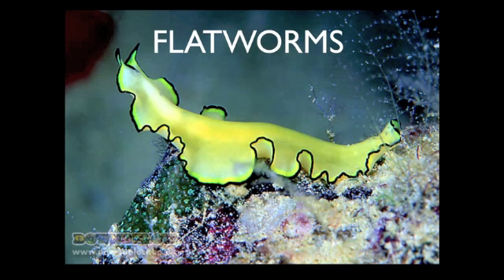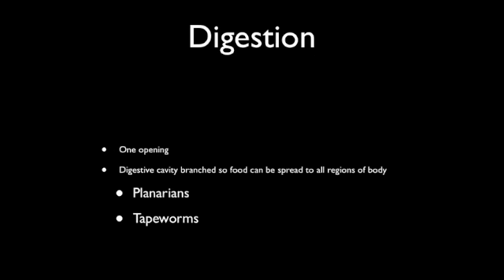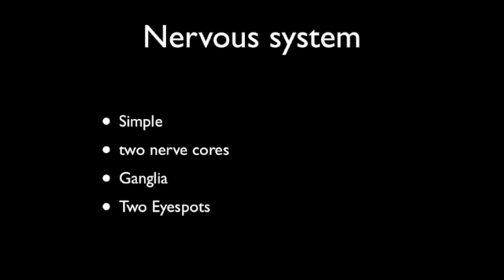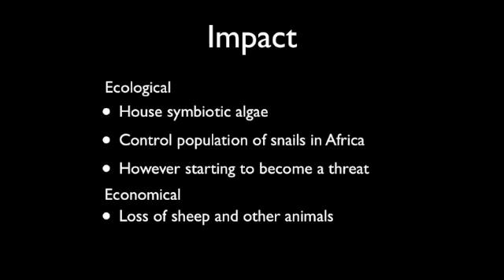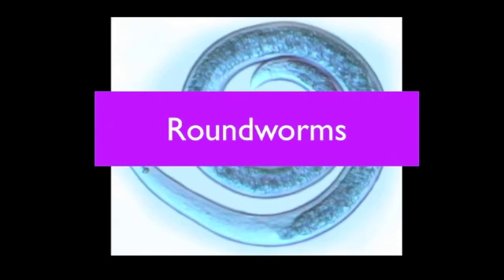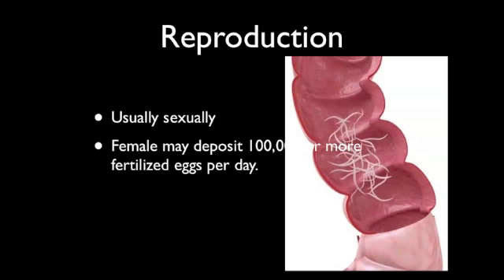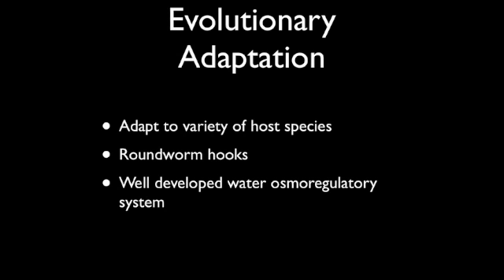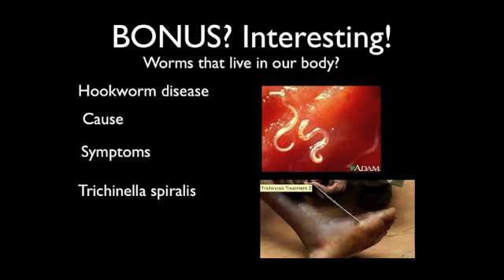New Project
Christine Song A block
AP biology,